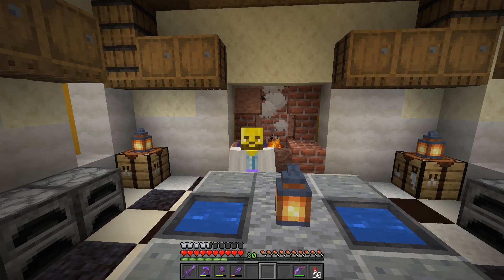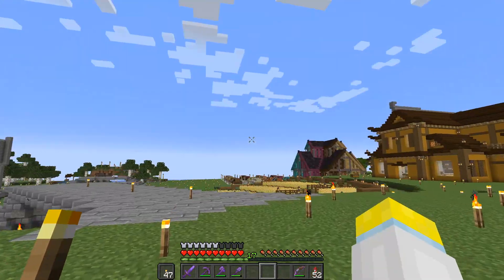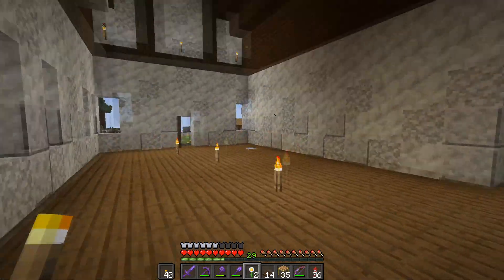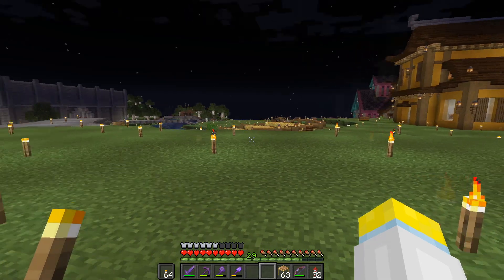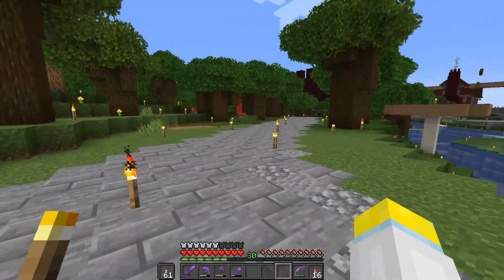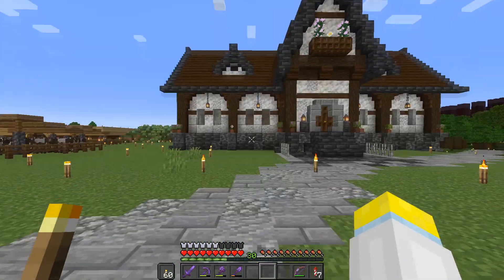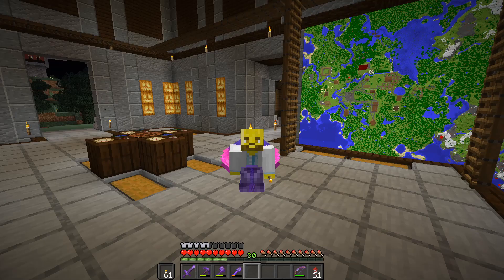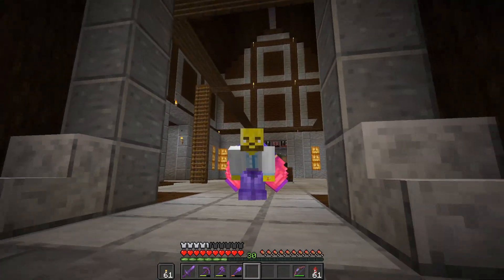Building a smoke house! | Survival Medieval Kingdom Ep. 4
There are amethyst geodes galore when on the hunt for glow berries. We redesign the butcher shop/smoke house and update the layout!